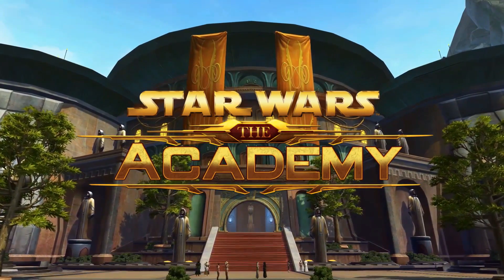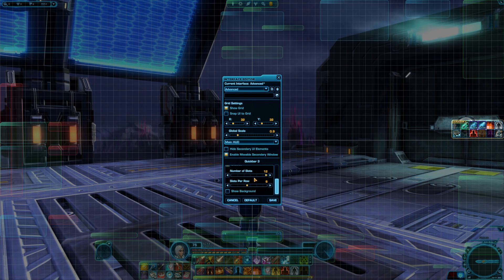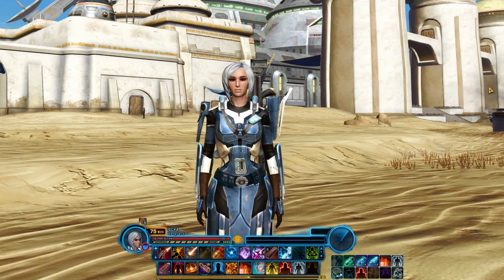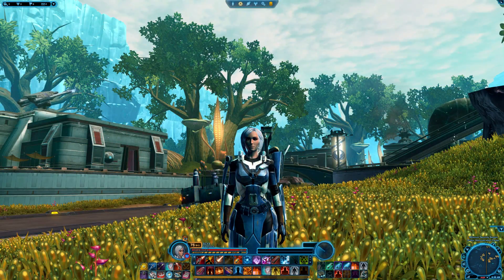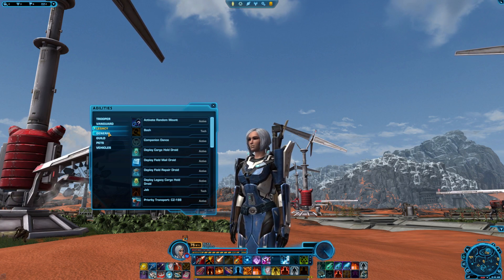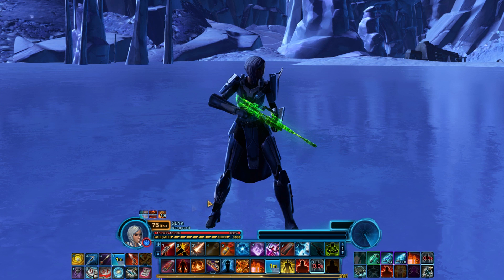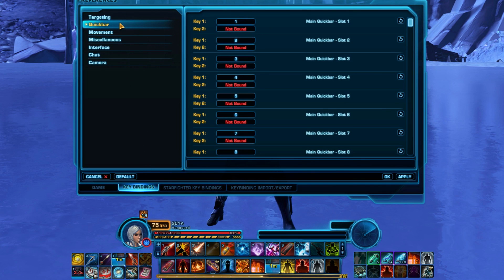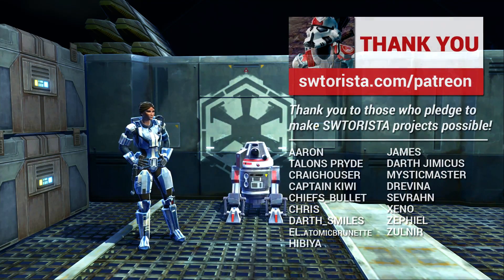Quickbars in SWTOR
Quickbars in Star Wars: The Old Republic are the rows on the user interface where you can store your character’s abilities. By default you’ll have two showing, which is more than enough for when you start off at level 1. Over time, you’ll gain more abilities, and you’ll need to enable more of your quickbars. to turn them all on, press ESC on your keyboard, choose Interface Editor, and then choose “Advanced” from the dropdown at the very top, then click the tiny “load” button that looks like a sheet of paper on the right You’ll then have all the quickbars you have available enabled. You can edit where the quickbars are placed by clicking them on this user interface editor – you can drag them around to move them, or change how many icons show up in a row, with the sliders in the middle of the screen. If you still can’t see all your quickbars, you may need to enable some. In this layout, there’s four on the bottom, and two on the left. To enable the quickbars on the left, click them if they are red, then check the small “enabled” checkmark on the bottom of the screen and Save.